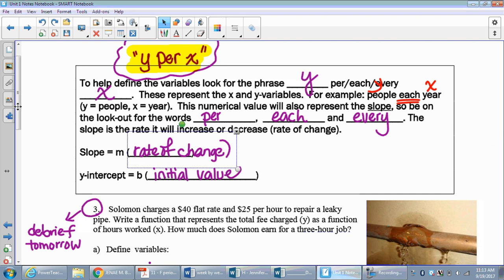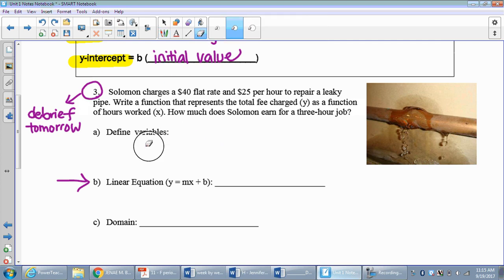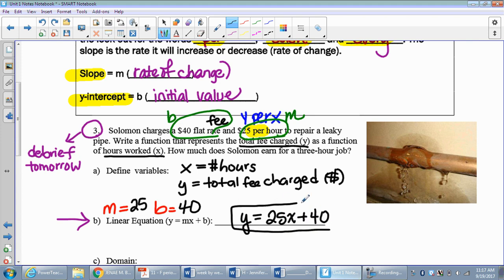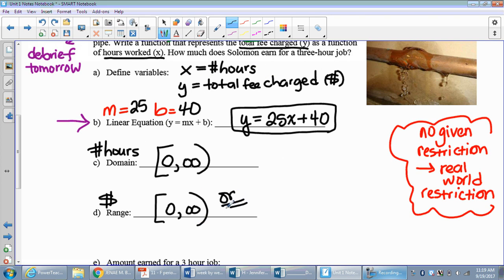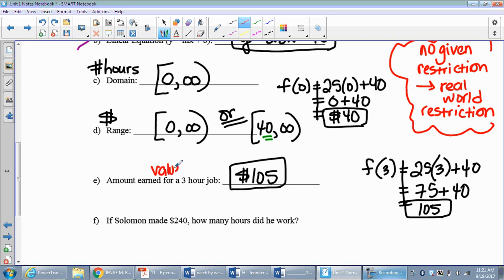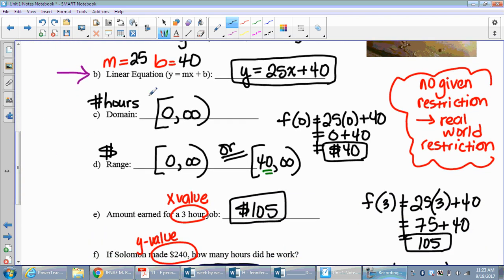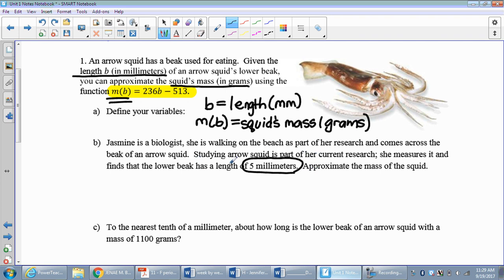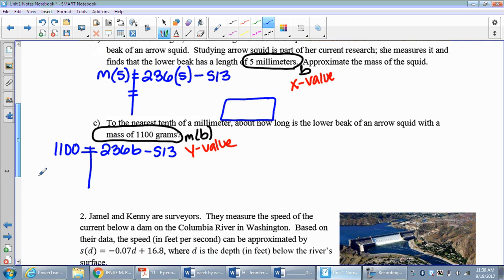1.2 Day 3 - Leaky Pipe & Arrow Squid (pages 45 - 46)